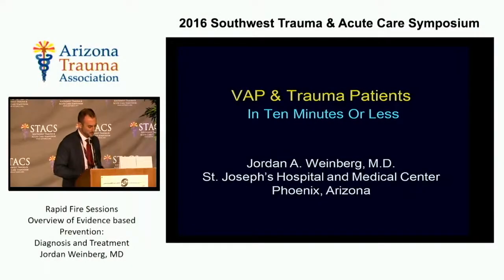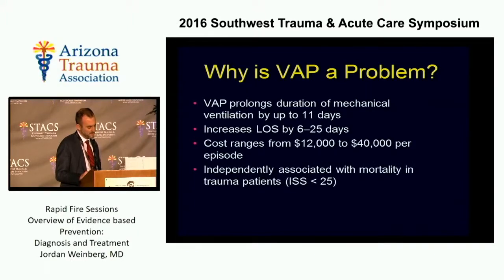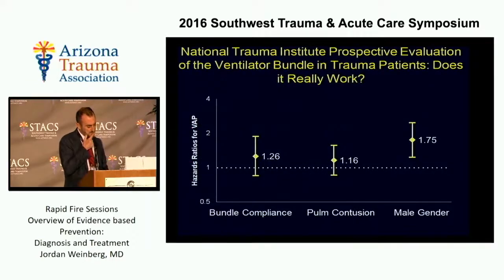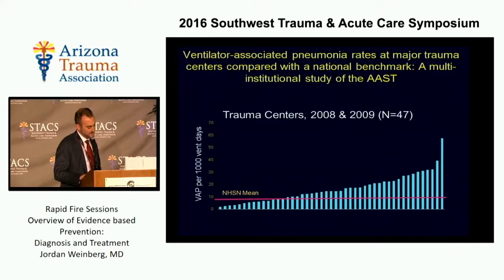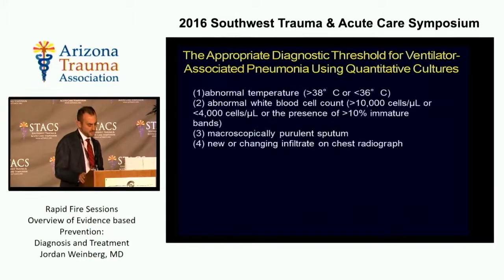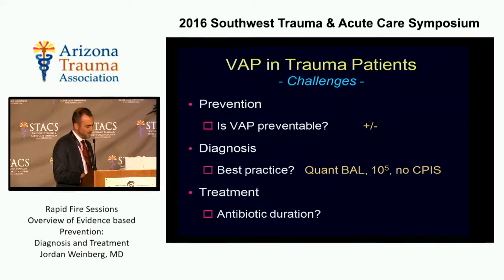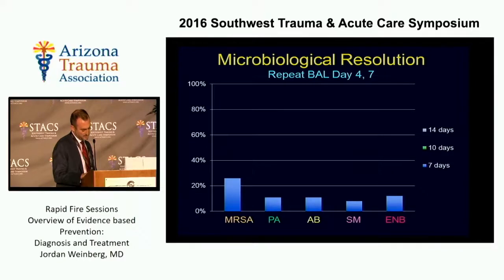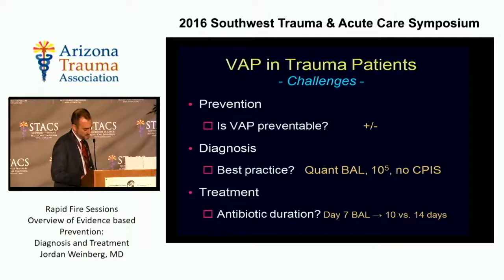Ventilator associated pneumonia (VAP) - Presented at AZTrACC 2016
During the 2016 Annual Southwest Trauma and Acute Care Symposium, Dr. Jordan A. Weinber, MD led a rapid-fire session discussing Ventilator-associated pneumonia (VAP) in trauma patients. In this session, Dr. Weinber defined VAP as an acquired infection not present or incubating at the initiation of a mechanical ventilator. Dr. Weinber also explains the complications of VAP in patients for both the patient and hospital staff. Dr. Weiber wraps up his lecture by providing his two cents concerning prevention, best practice for diagnosis, and treatment duration for VAP.